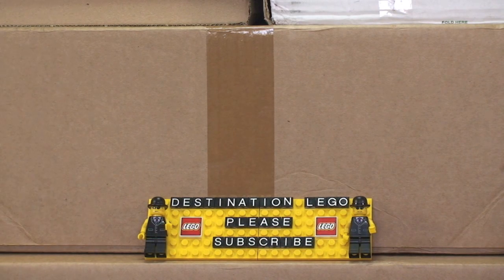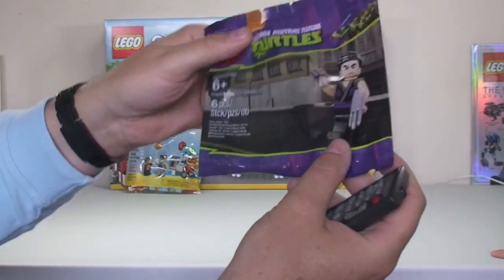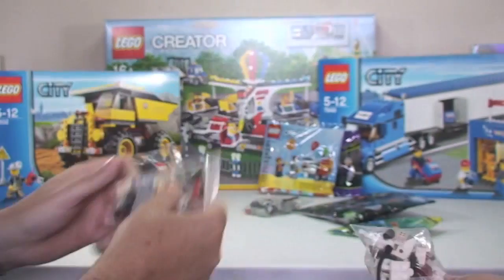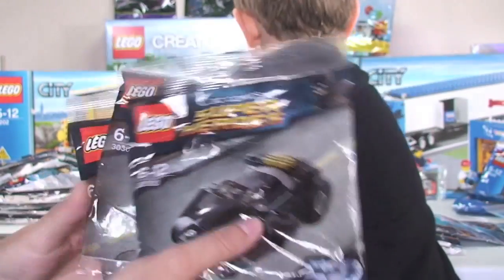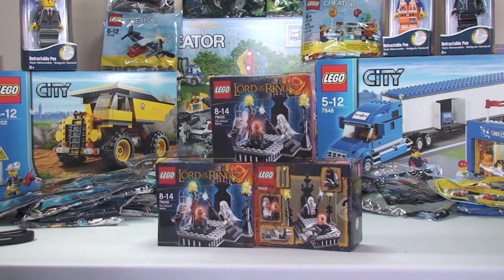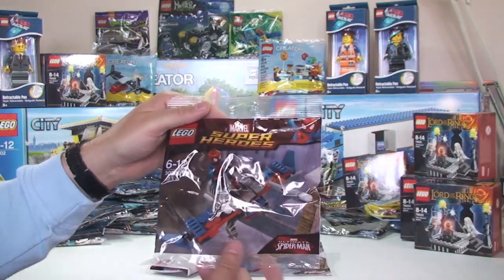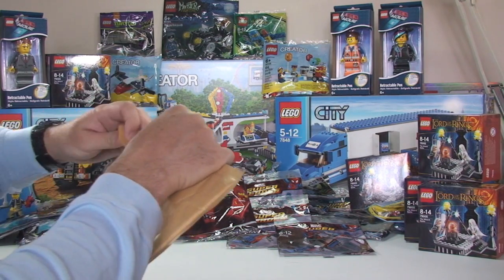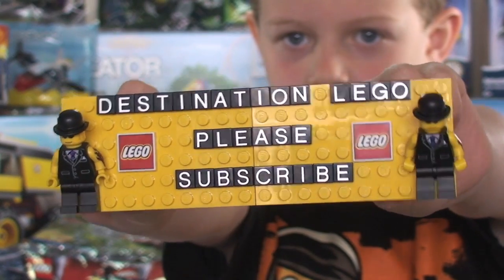LEGO Haul No 48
Many Thanks

Destination Lego